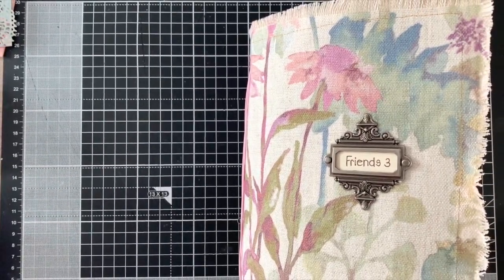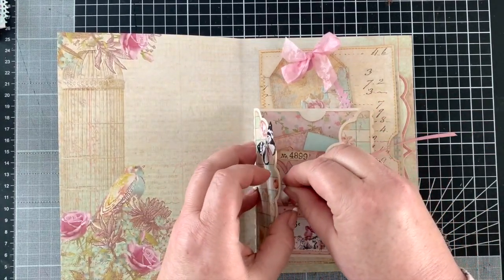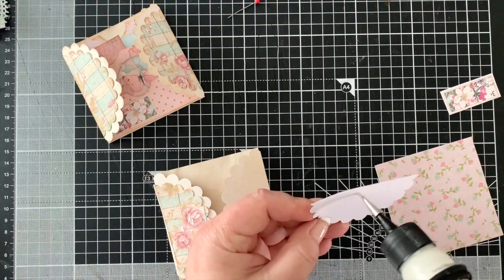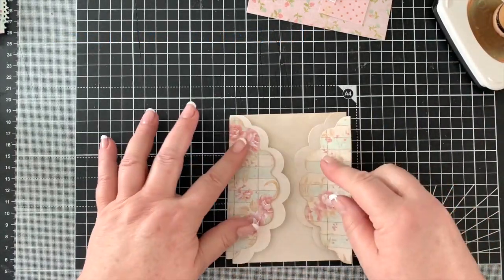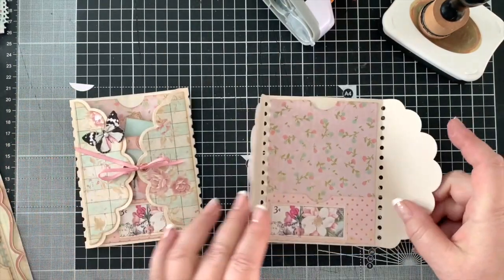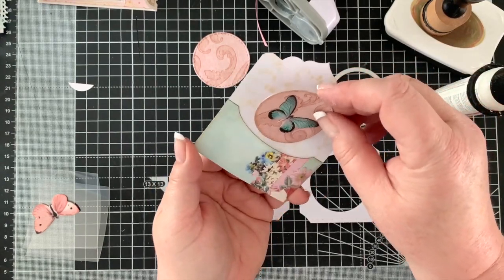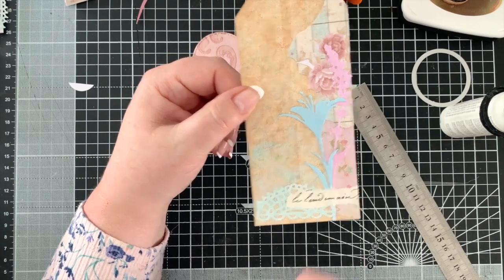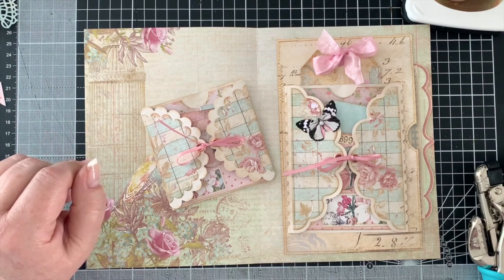Inspired by Carmen!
Hello crafting friends,

Hope you are all very well and having a great week!  It is wonderful Wednesday, so I have another Tutorial for you!  I would like to share with you a new episode in my "Inspired by..." series.

Today I am showcasing an idea that was inspired by the very talented Carmen van Lokven.  Carmen is a very creative artist and one of my favourite people to follow on YT,  She is part of a Facebook crafting group called The Crafty Sisters.  I love the beautiful and creative work that Carmen puts together.   I encourage you to go and check out her channel and show her some love!! Her YouTube channel  link can be found here:

This is also the video for the Friendship Journal entry that Carmen made for my challenge.

I have a digital template for the gateway fold, which can be found

I have used three main sources for my project today.  They are the
DCWV The Primrose Paper Stack and

Calico Collage's grandmas's Garden kit

Calico Collage's Faux stamps

The Die I used for the scalloped pocket is from Studio Light and its code is SL115.

Category:  How to and sty